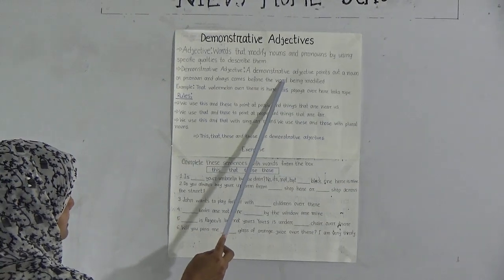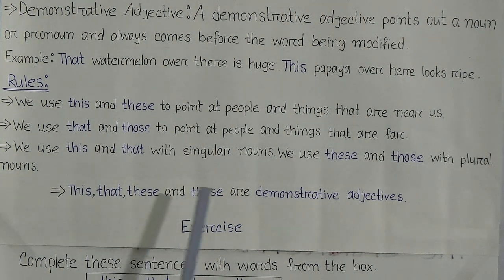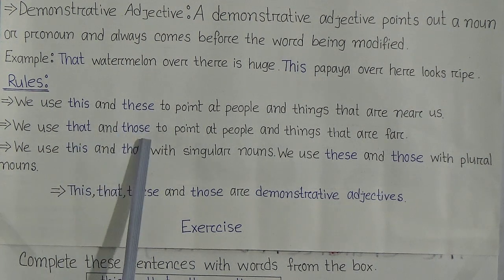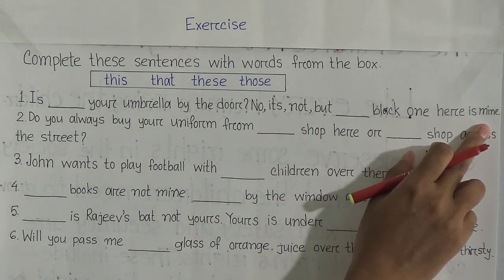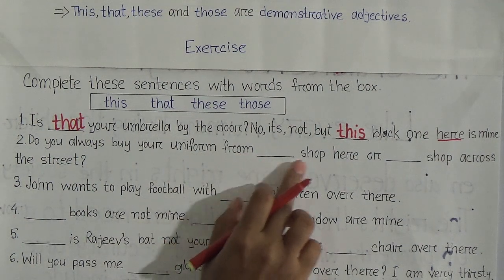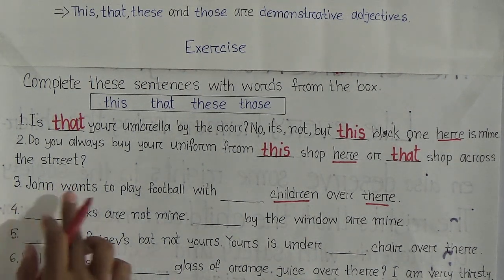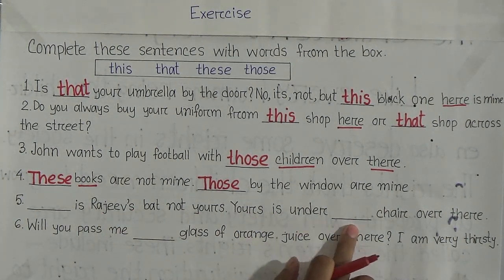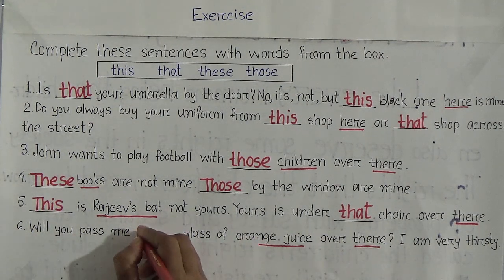Annual Exam, Class: Three, Subject: English Language (Lecture-2), Topic: Demonstrative Adjective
Annual Exam
Class: Three
Subject: English Language (Lecture-2)
Topic: Demonstrative Adjective
Teacher: Fatema Sabrin Shikha